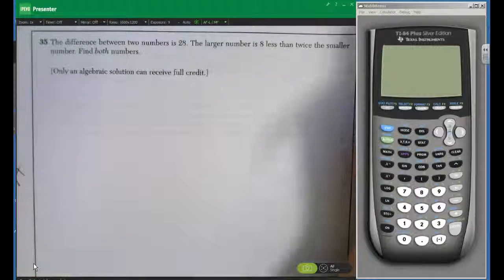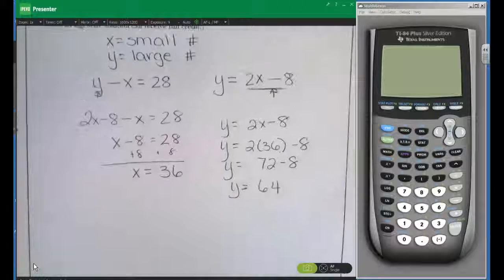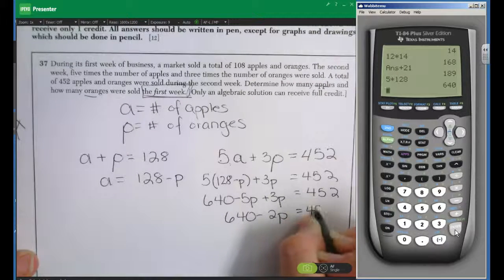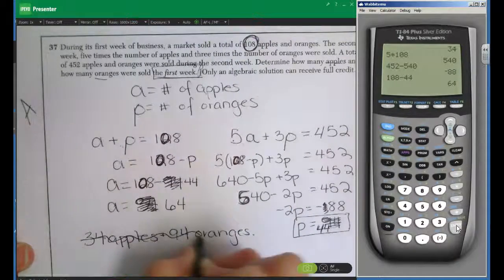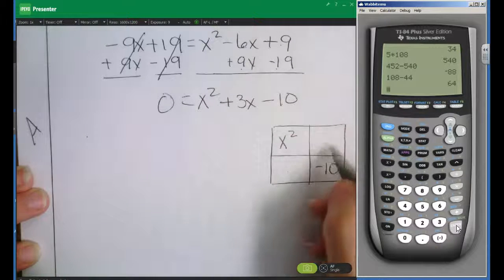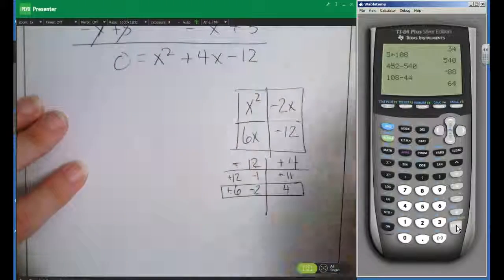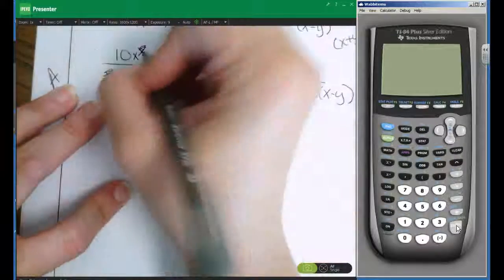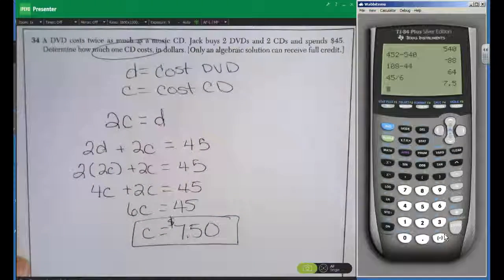Integrated Algebra, Systems of Equations Alebraically